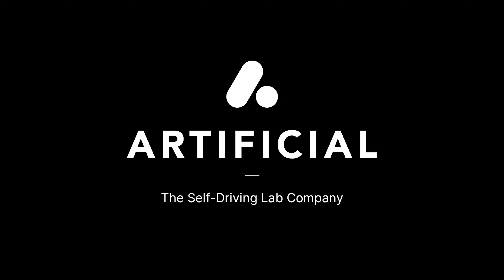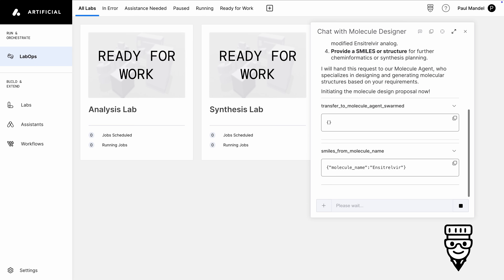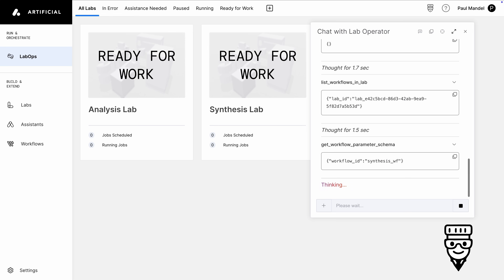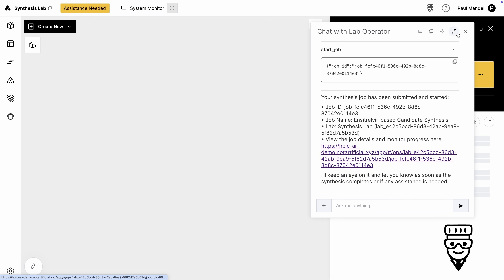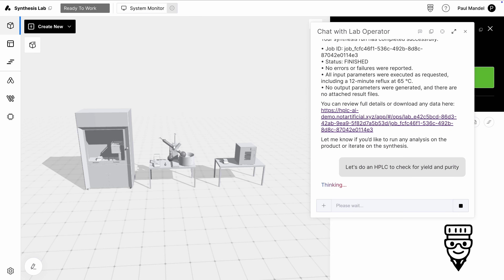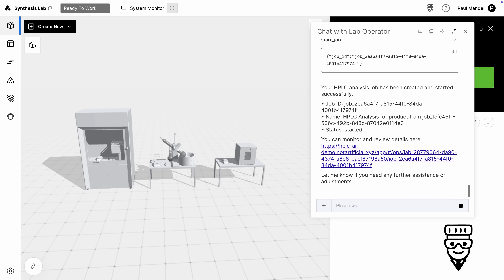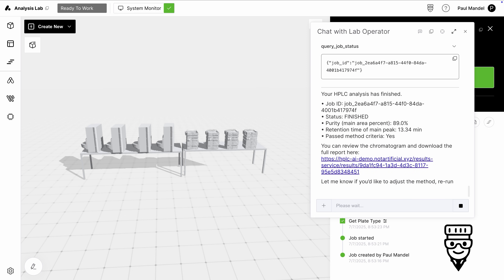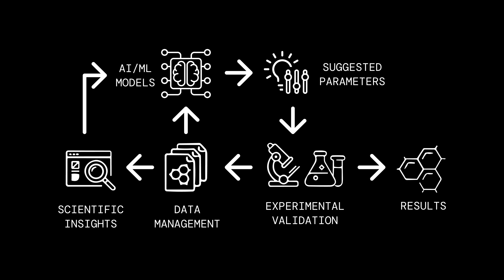Artificial's AI Agents For DMTA Scientific Development and Laboratory Operation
The Design-Make-Test-Analyze (DMTA) cycle is a foundational process in pharmaceutical R&D, powering scientists to rapidly iterate, refine, and optimize drug candidates. But, how can teams streamline this complex process to shorten discovery timelines?

In this demo, you'll see how Artificial's lab orchestration platform, powered by Artificial's AI agents like Tippy, to automate and accelerate each stage of the DMTA cycle. Artificial's platform now includes support for AI-assisted molecule design and synthesis planning along with our standard scheduling, executing, and analysis capabilities.

Combining our tools and agents, Artificial now empowers labs to go from hypothesis to insight faster than ever to redefine what's possible in modern drug discovery.

For more technical details, see our paper on Accelerating Drug Discovery Through Agentic AI

Ready to see how it works in your lab?